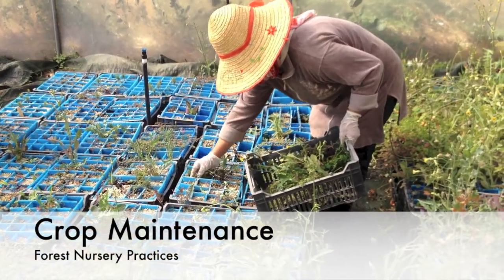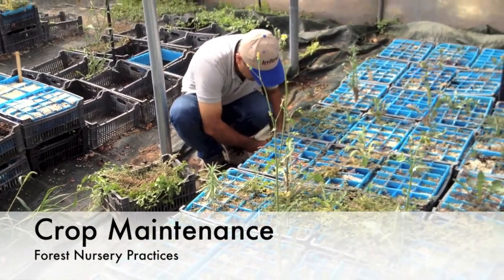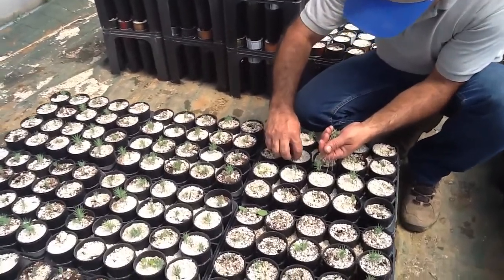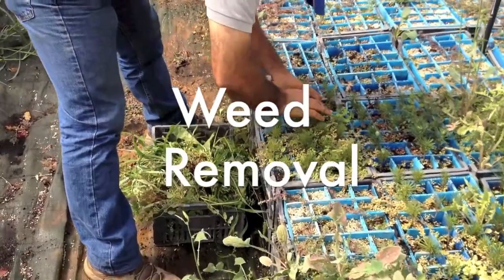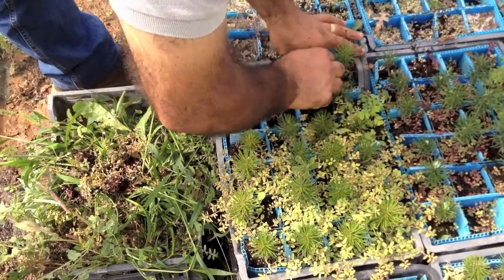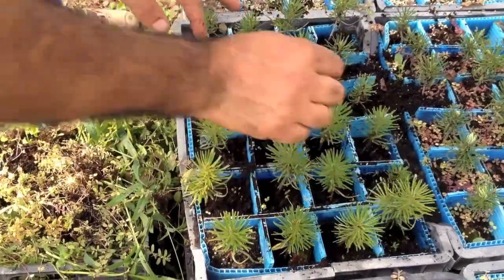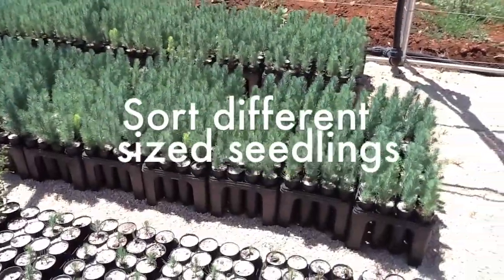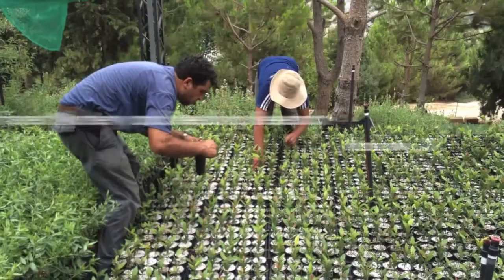Forest Nursery Practices - Crop Maintenance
Authors: M.M. Aghai, O.A. Kildisheva, and A.S. Davis
This video reviews some essential tasks for maintaining a healthy growing environment. Thinning, Weeding, Top-dressing, and Sorting are addressed. See our related videos describing related techniques and nursery practices.